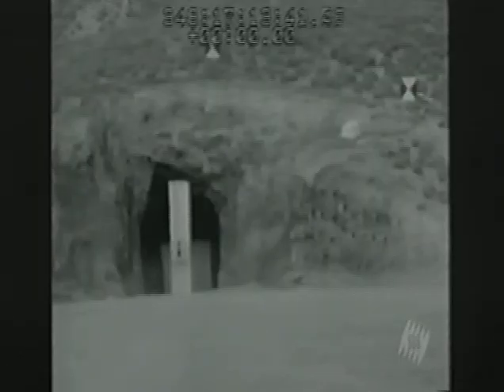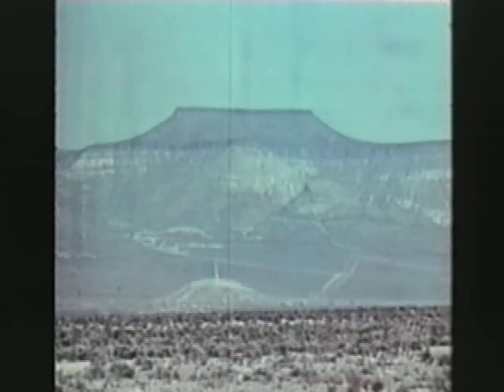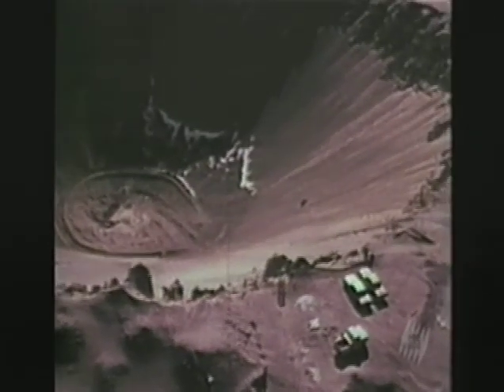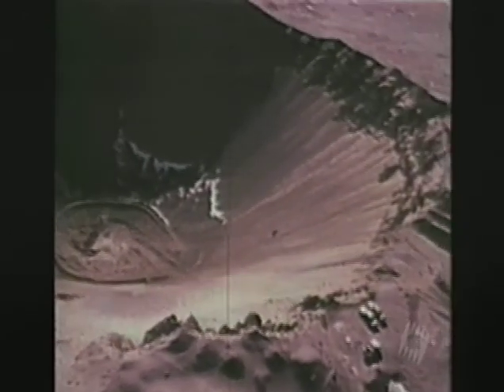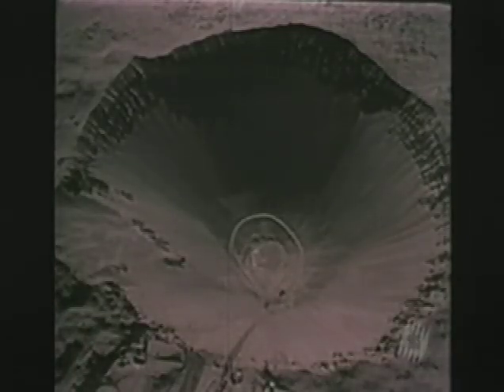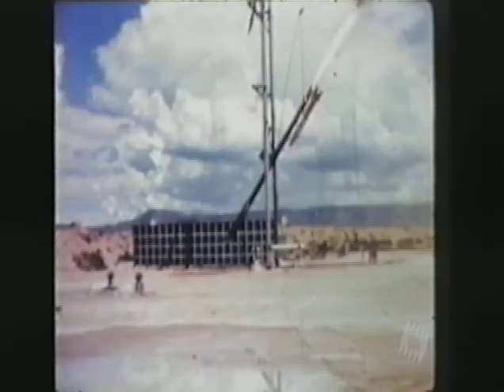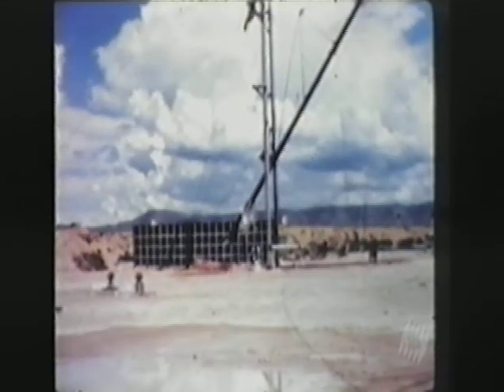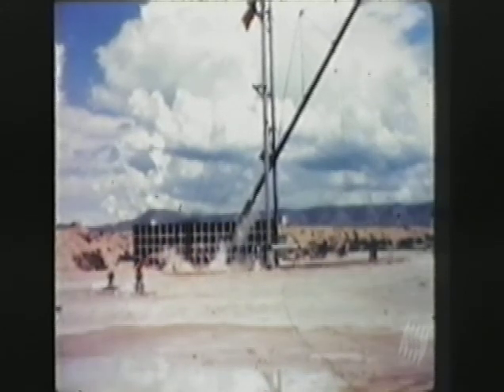dateline SBS bunker buster technology hosted by George Negus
Some months ago I previously uploaded the whole dateline segment however it was restricted due to music used in a small section of the powerful SBS dateline story...! perhaps it didn't fit the sensitive pro friendly theme. ?